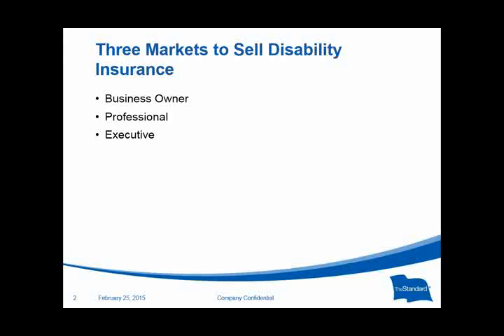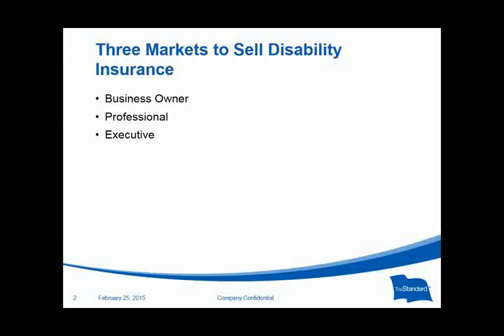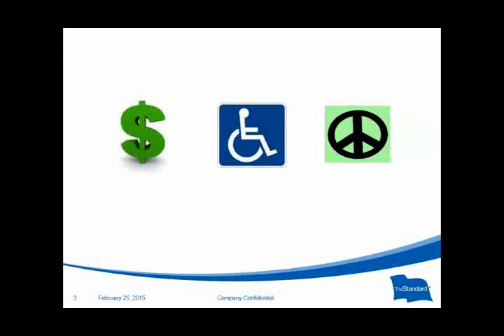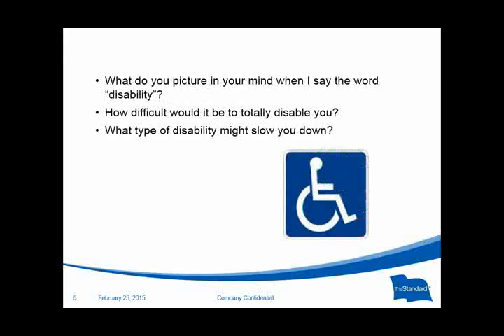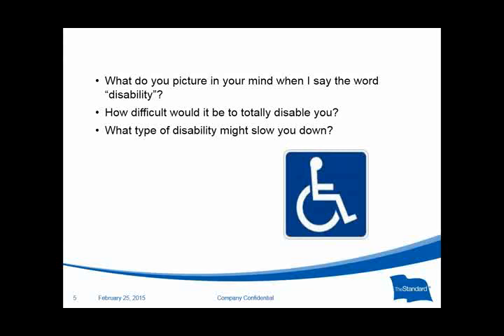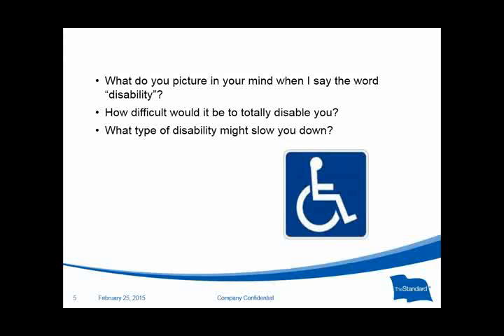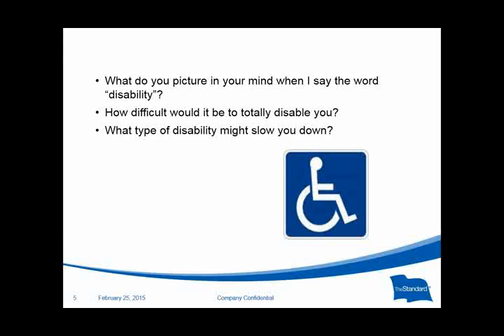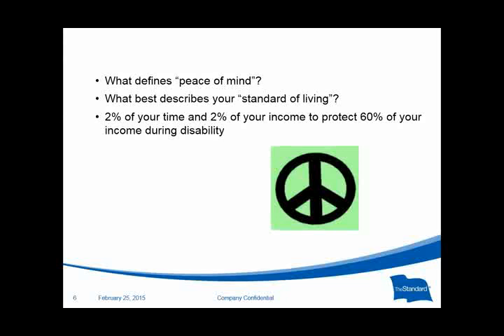How to Sell More Life Insurance by Selling Disability Insurance